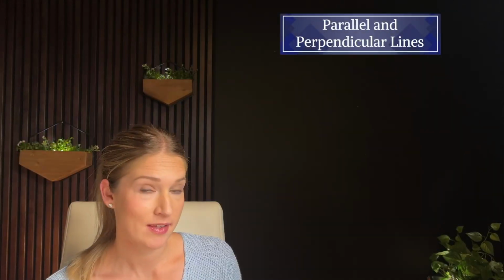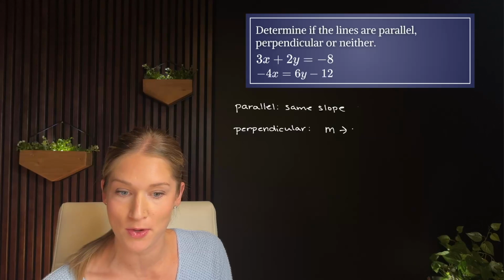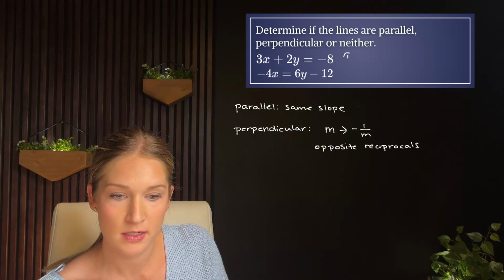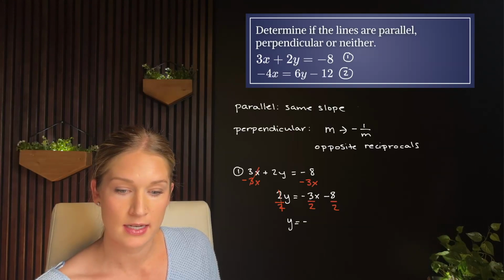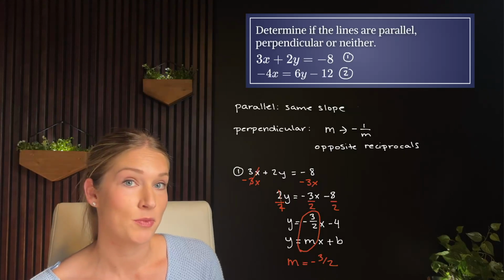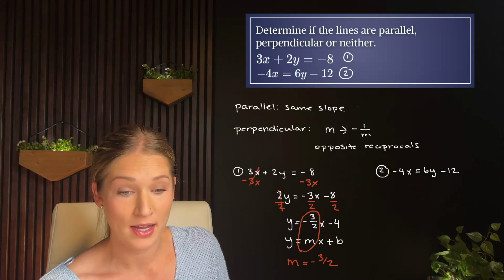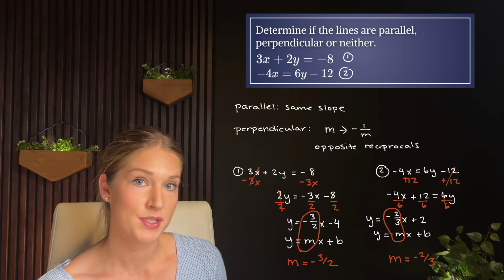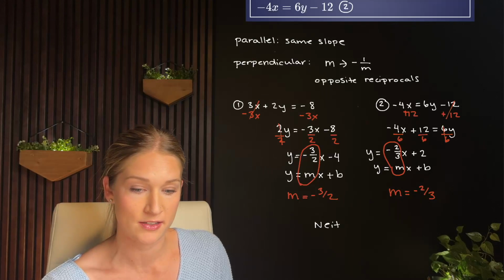Identifying Parallel and Perpendicular Lines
Let's talk about how to tell if two lines are parallel or perpendicular! We’ll start with equations in standard form and rewrite them in slope-intercept form to easily identify the slopes. From there, we’ll  compare the slopes to determine if the lines are parallel (same slope) or perpendicular (slopes are negative reciprocals). Easy!😎✏️